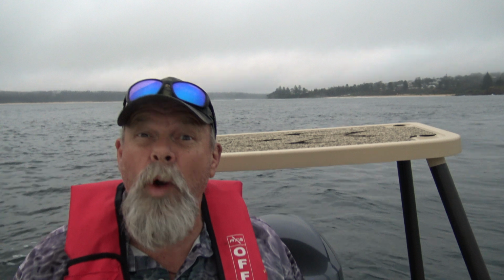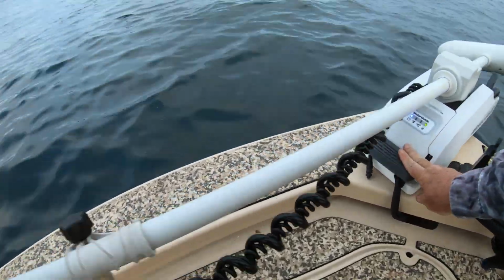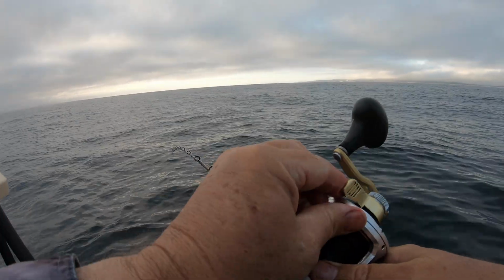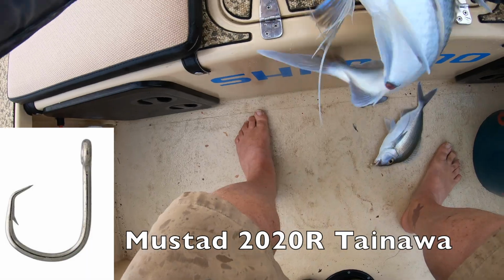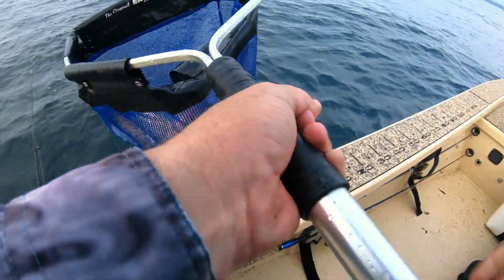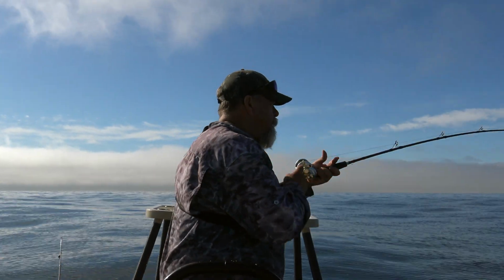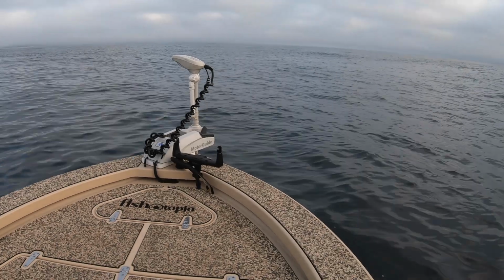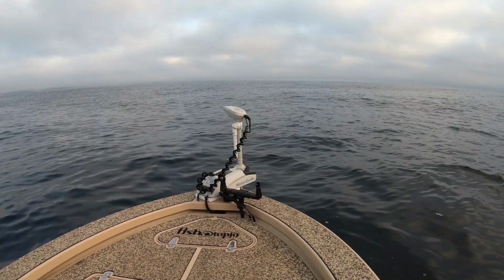HOW-TO: Catch More Fish on Offshore Reefs With A Simple Trick!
A bow-mounted electric motor is a wonderful tool when "bottom bouncing" on our offshore reefs and gravel patches for snapper and various other species. Here's how to do it!